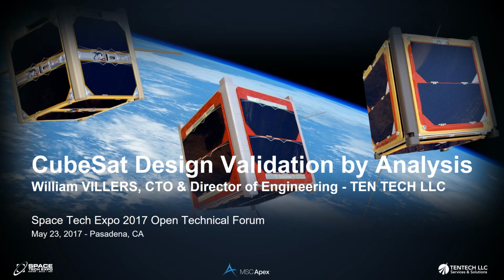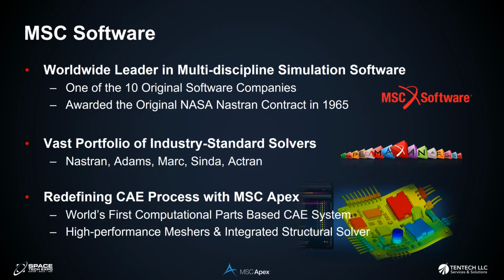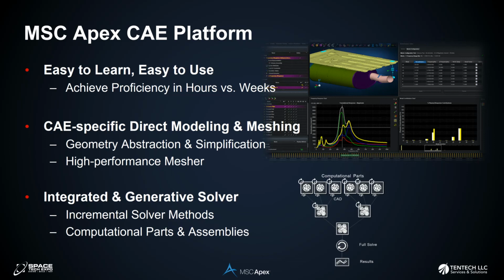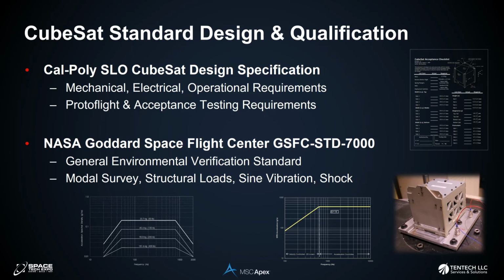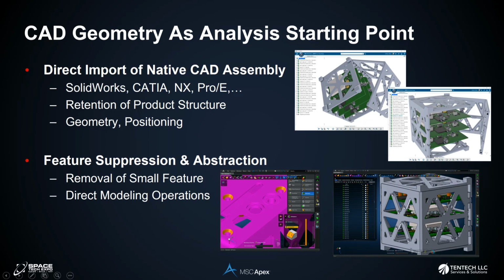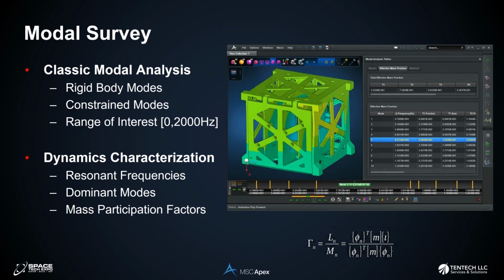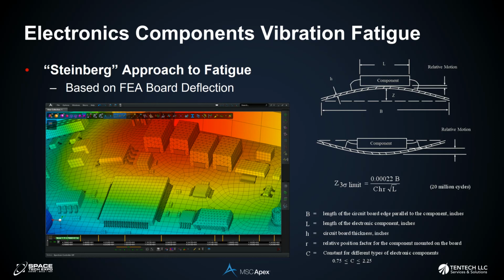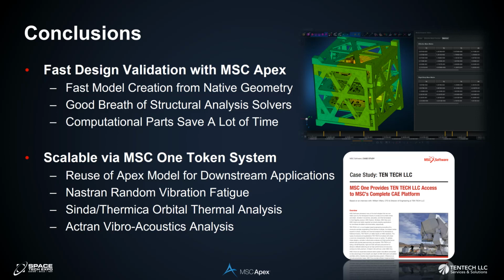MSC Apex Cubesat Analysis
Replay of our Open Technical Forum presentation at Space Tech Expo USA 2017